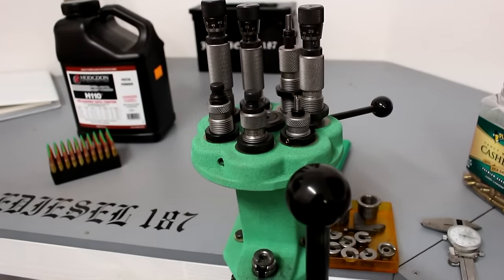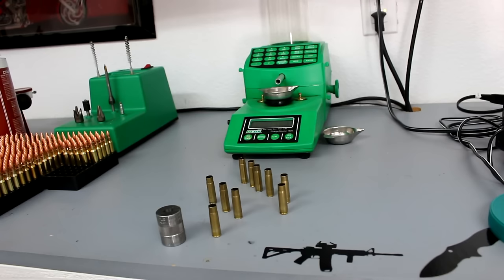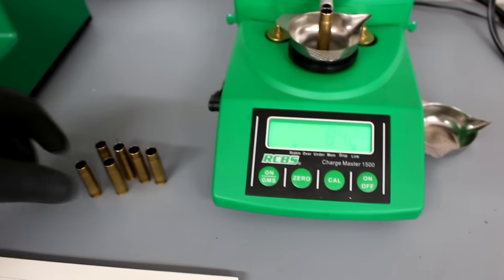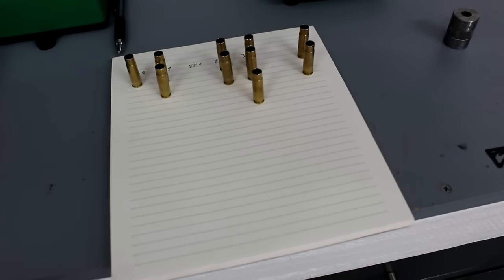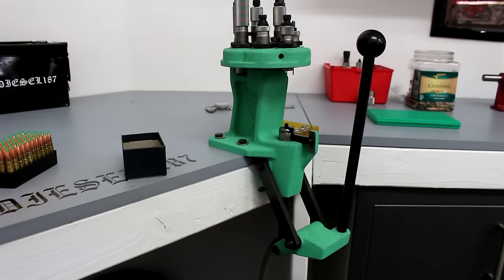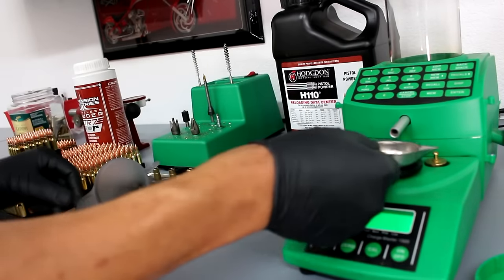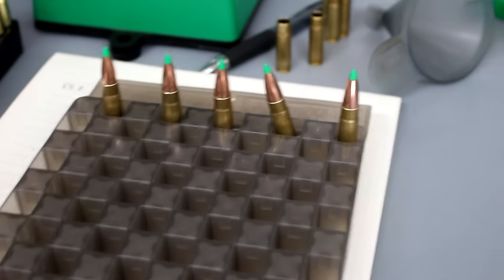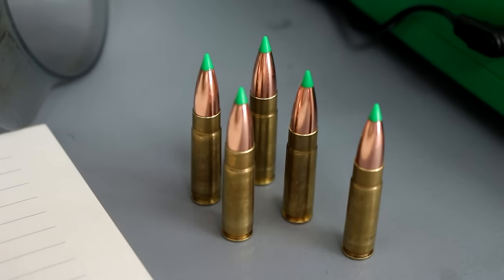BEGINNER'S GUIDE TO RELOADING MATCH GRADE 300 BLACKOUT AMMO